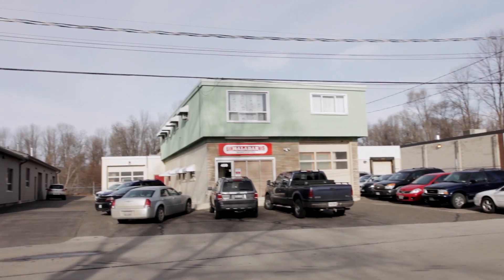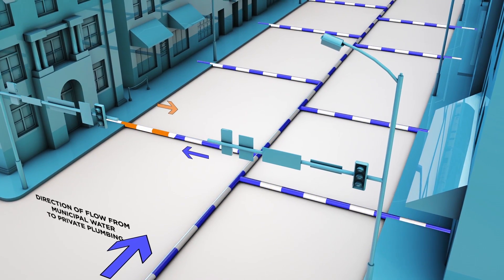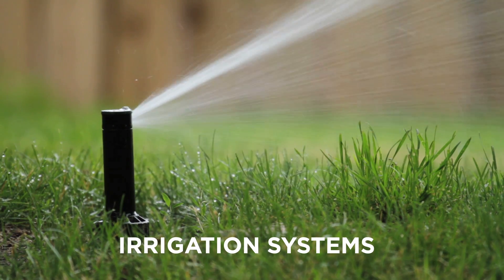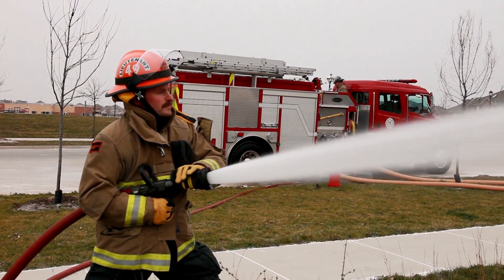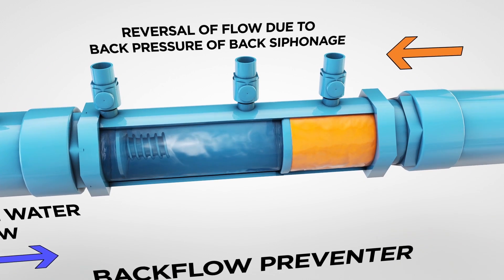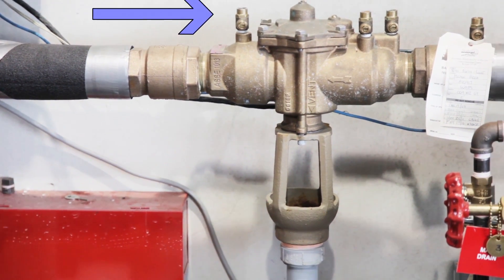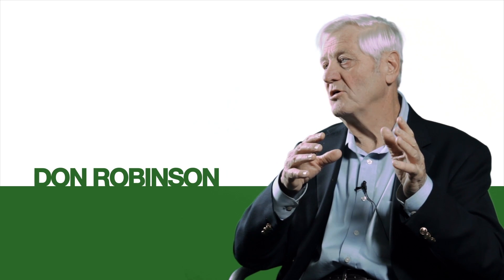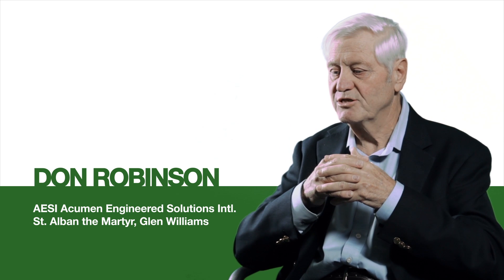Halton Region's Cross-Connection Control Program - Backflow Prevention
Learn how Halton Region's Cross-Connection Control Program works to protect the municipal water distribution system to ensure everyone has access to high-quality, clean and safe drinking water.

Watch first-hand testimonials from participants of program, and learn about the roles and responsibilities of property owners in order to comply with the program.